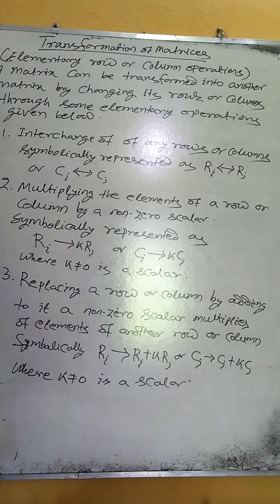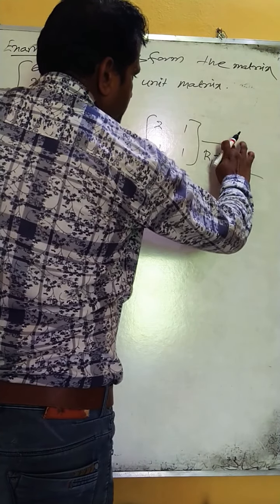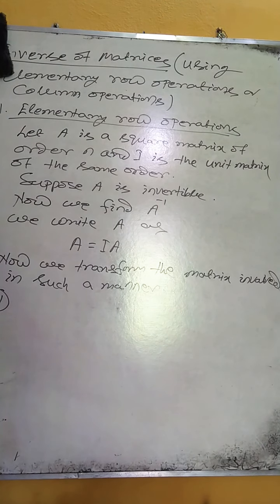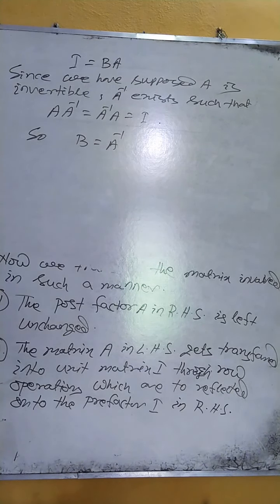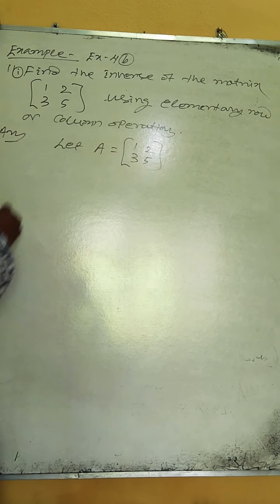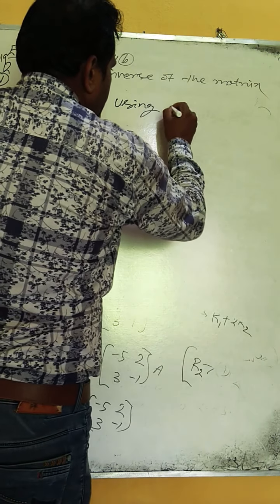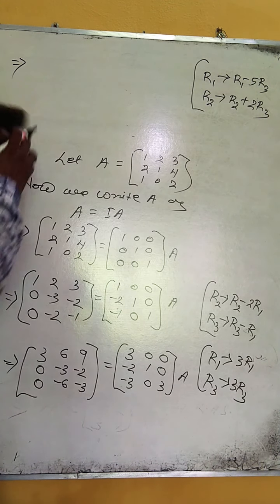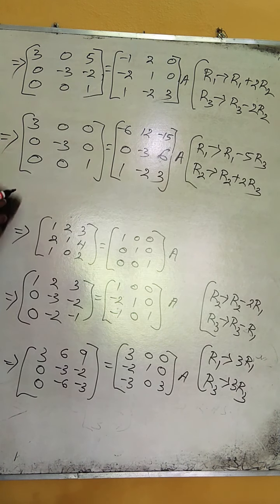R.K.M.MATHEMATICS B.C.COLLEGE REDHUA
Transformation of matrices